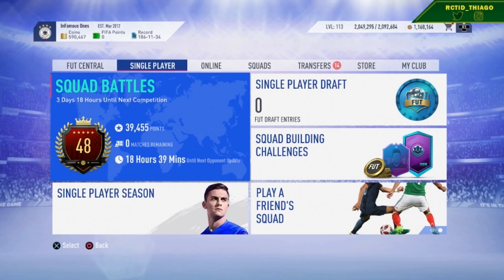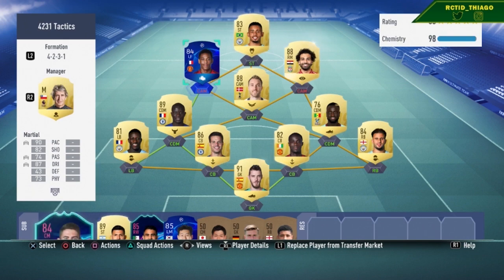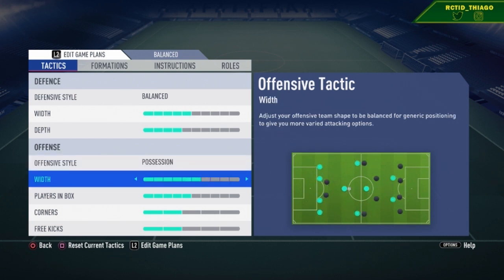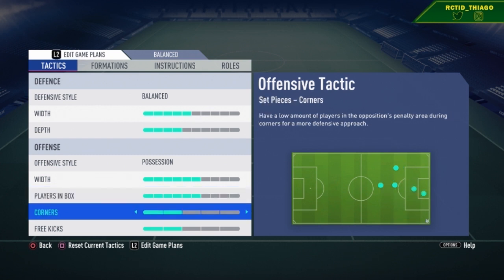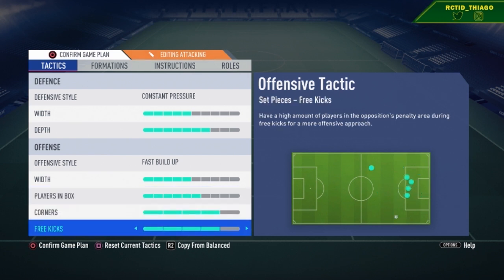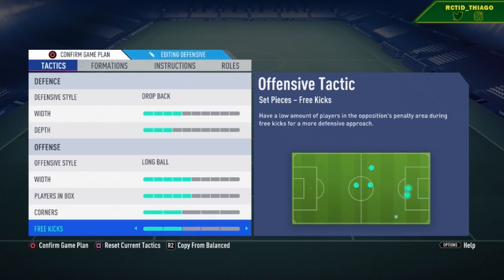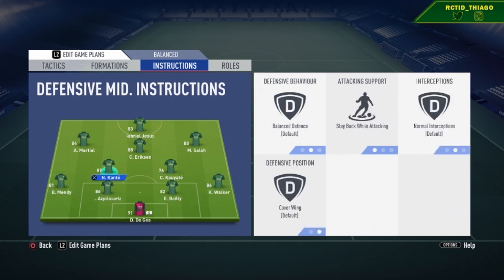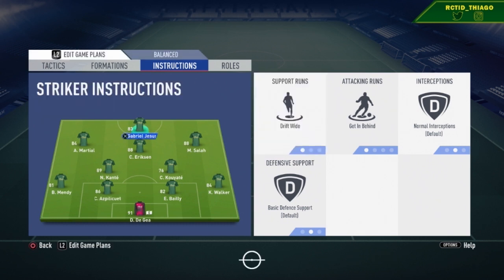eMLS Portland Pro Player 4-2-3-1 Custom Tactics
eMLS Portland Pro Player Custom Tactics

Make sure to leave a like on the video!